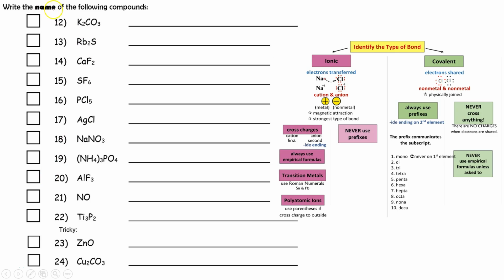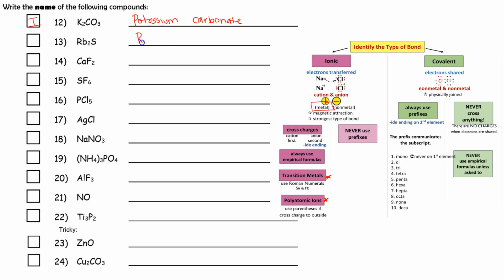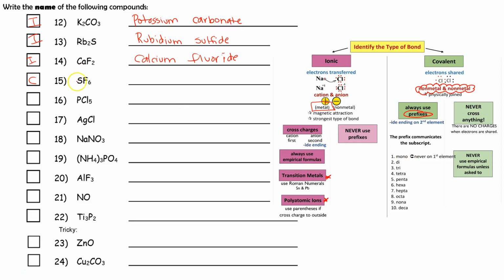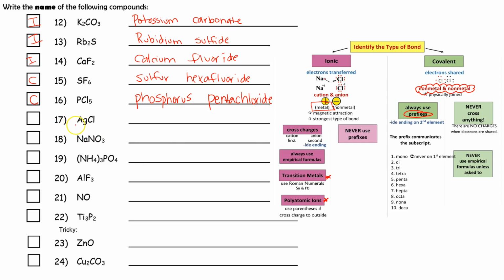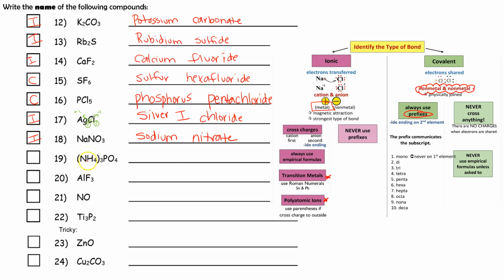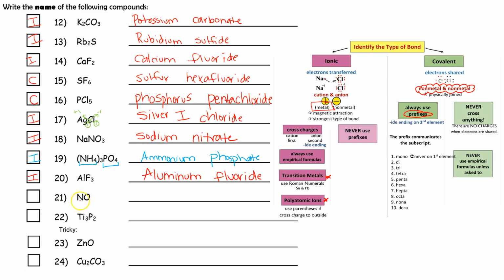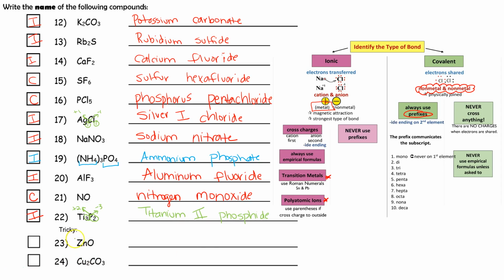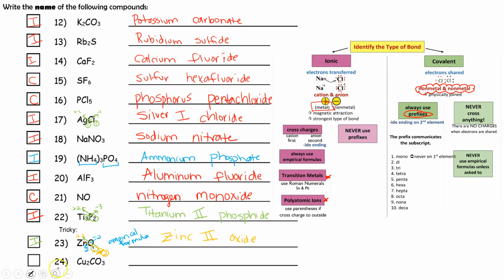Examples of Writing Names Mix